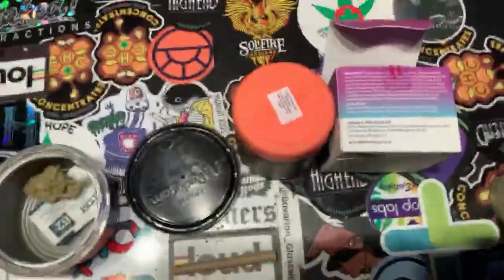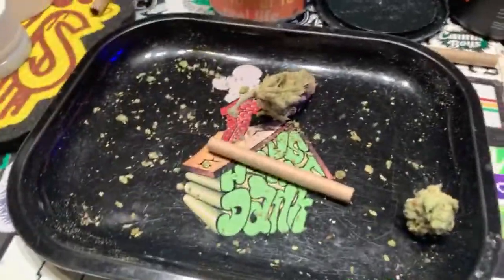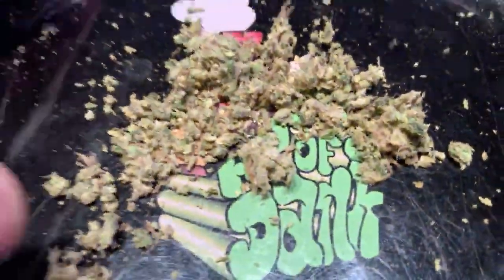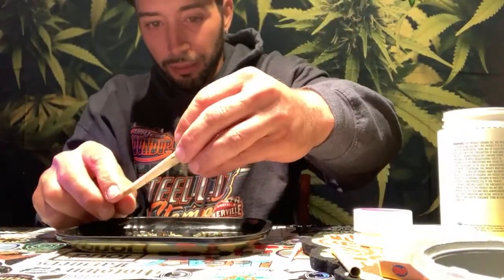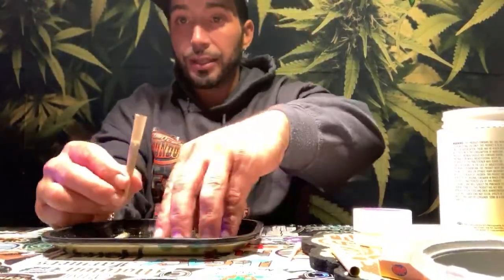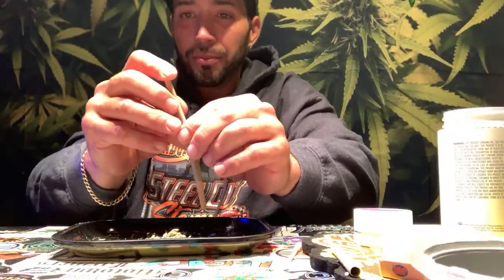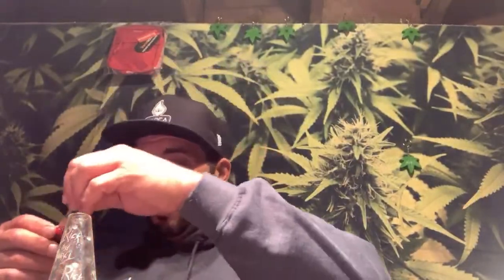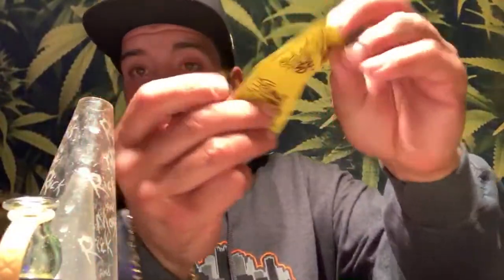Insa surprise jars goat strain flower